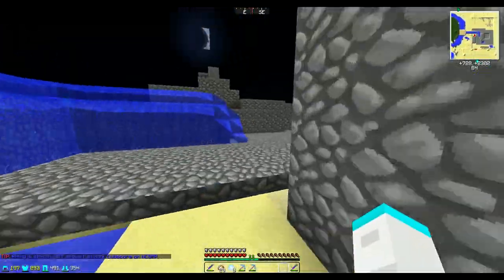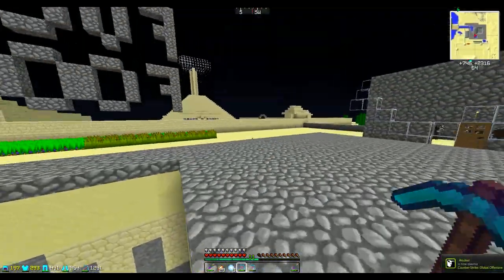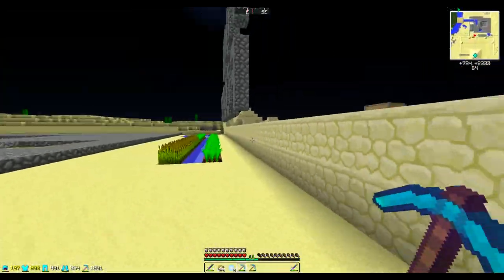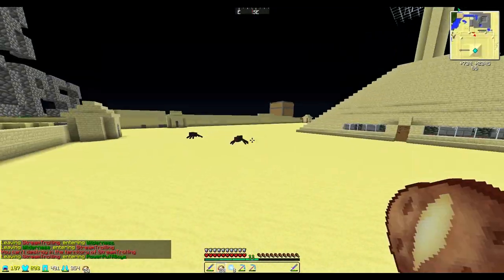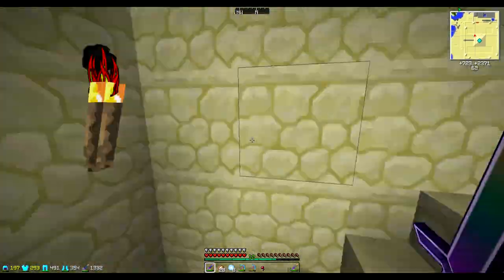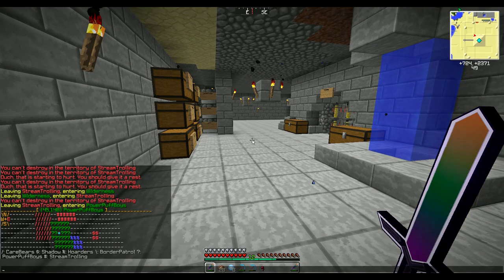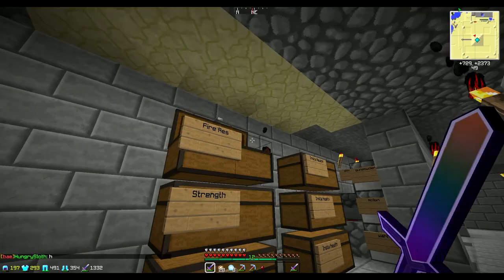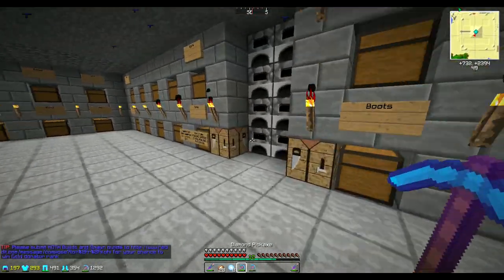Kohi Factions // Ep.4 // Base Tour + Fight in the end!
Song:Bury Me Deeper - 28 M∇NSI☯NS
Texture Pack:Custom one I am working on.

GAMING RIG
+ Processor: AMD FX-8120 Zambezi 3.1GHz
+ Motherboard: ASRock 970 Extreme3
+ Graphics Card: nVidia GTX 760 EVGA ACX
+ RAM: Corsair Vengeance 8Gb 1600
+ HDD: Western Digital 1Tb HDD Caviar Green (sucks)
+ SSD:Kingston V300 120GB SSD
+ Operating System:  Windows 7 Ultimate 64-bit
+ Keyboard: Razer BlackWidow Ultimate
+ Mouse: RAZER DeathAdder Black Edition
+ Mouse Pad: SteelSeries QcK
+ Headphone: Plantronics GameCom 780
+ Display: HP 2311xi IPS LED (main) / Aoc E2243fwk (secondary)
+ Power Supply: Thermaltake TR2 TR-600
+ Computer Case: CoolerMaster HAF 912